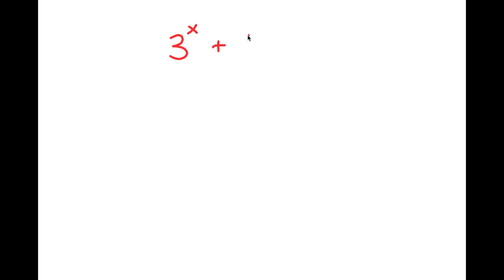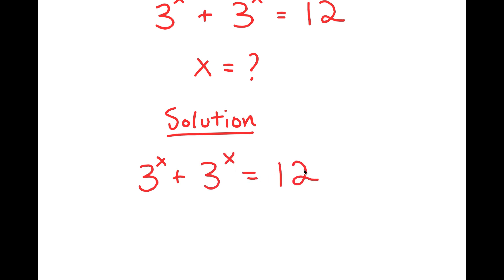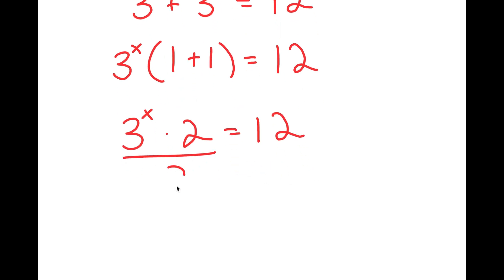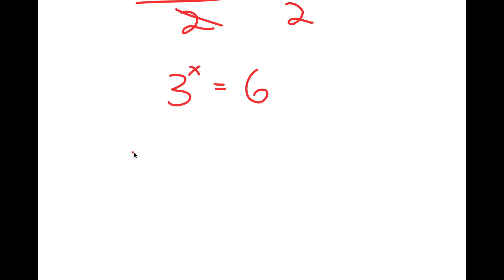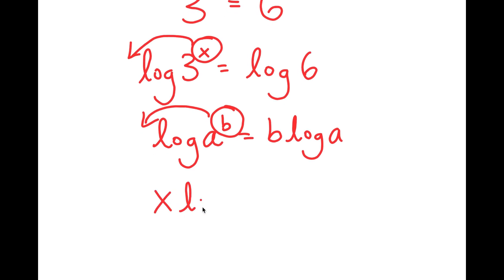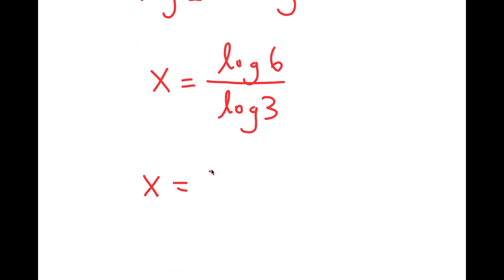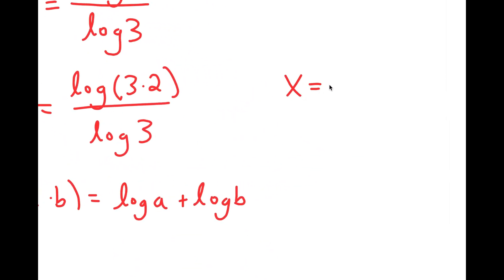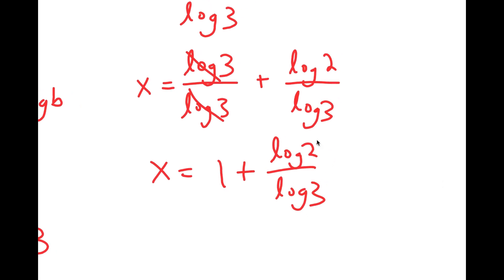Germany | Can you solve this ? | A Nice Math Olympiad Exponential Problem